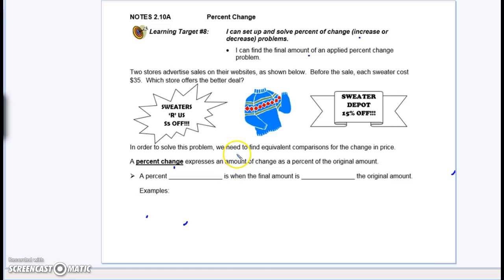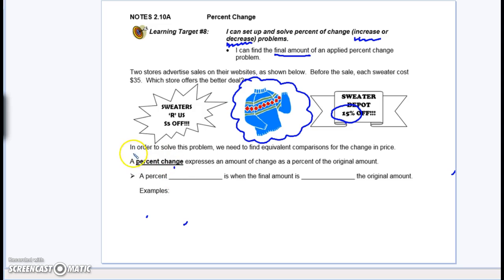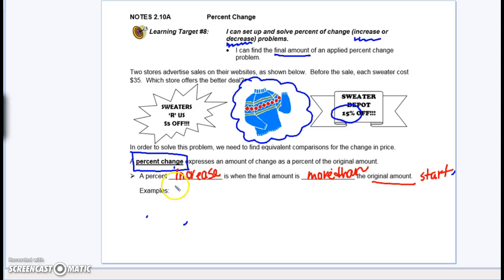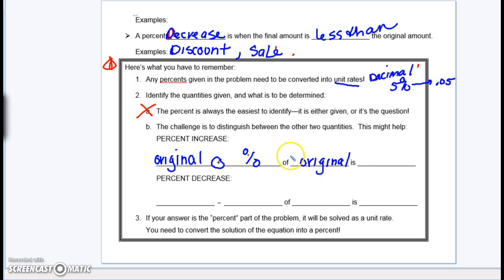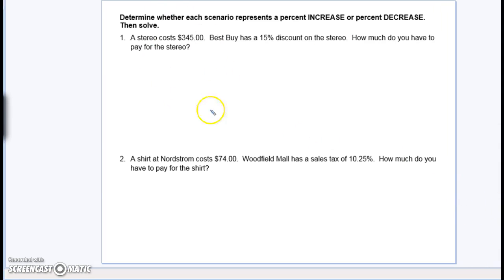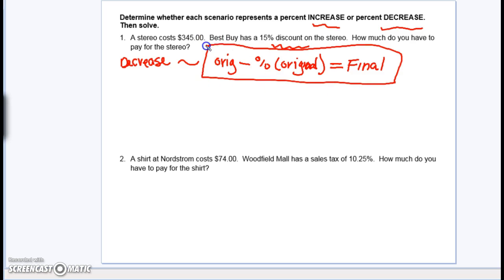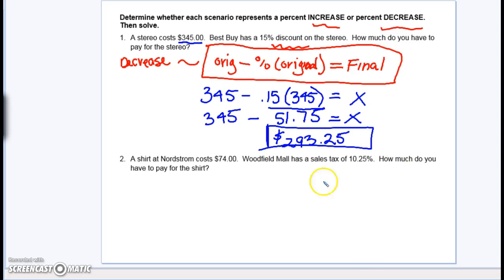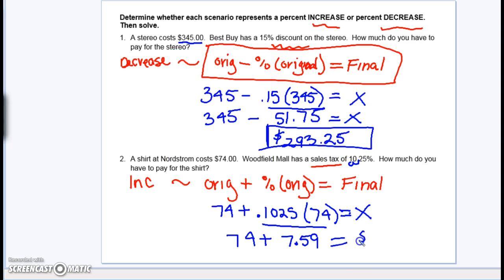Percent Change - finding the final amount